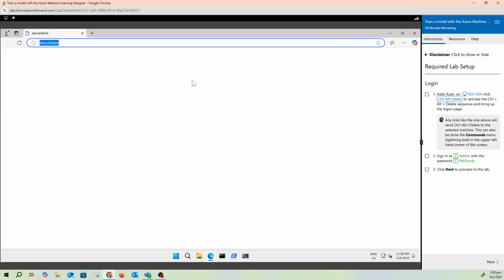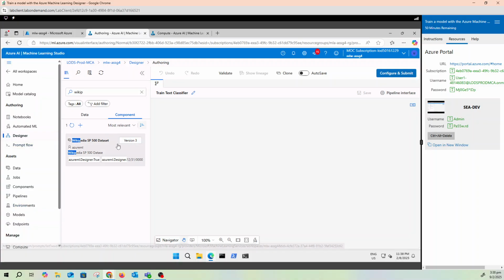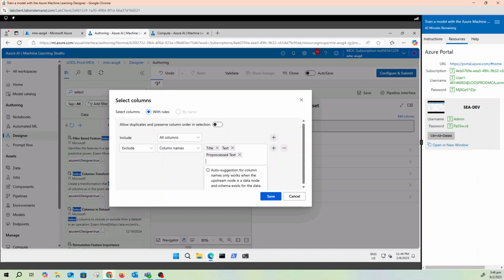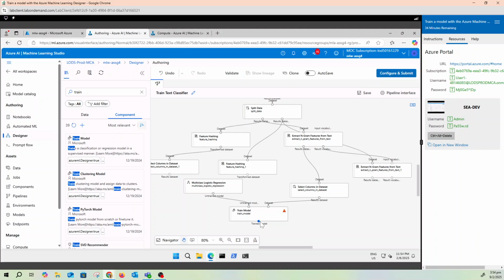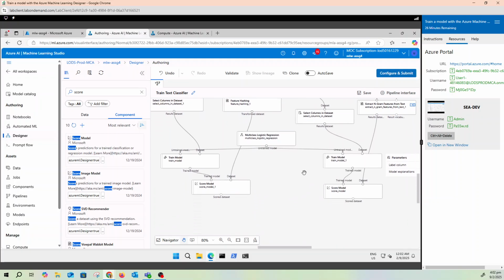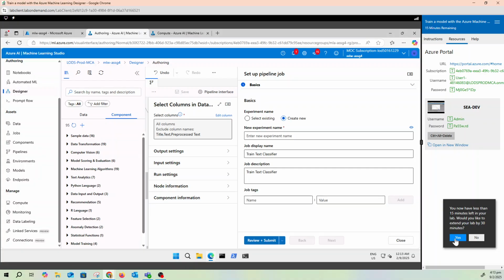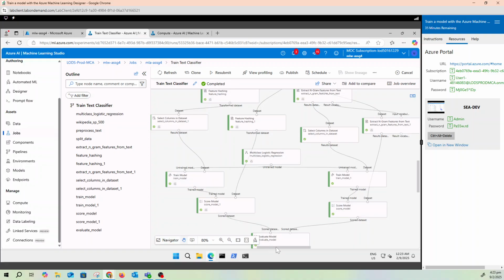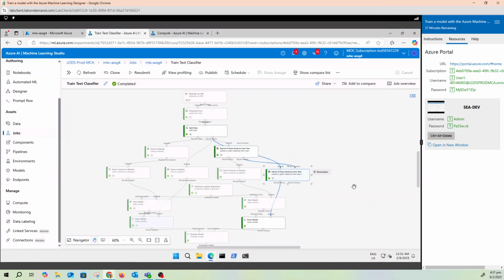MLA AML Assignment4 TextClassification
Text Classification